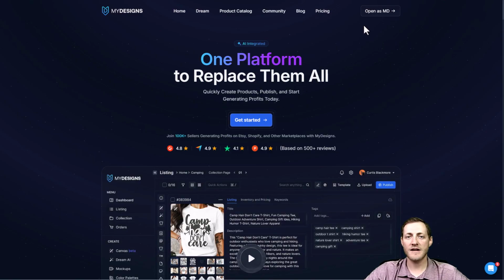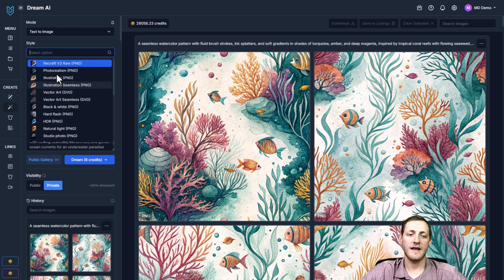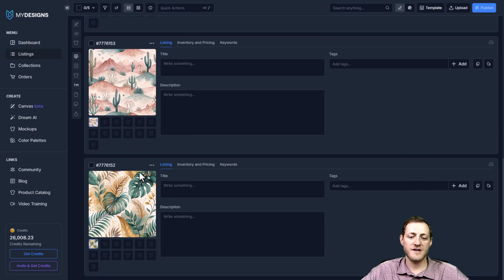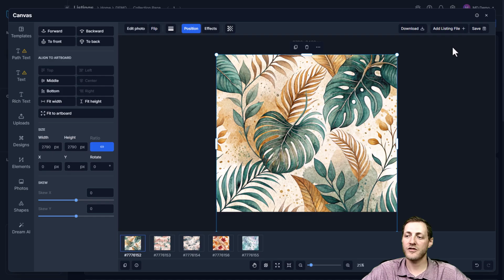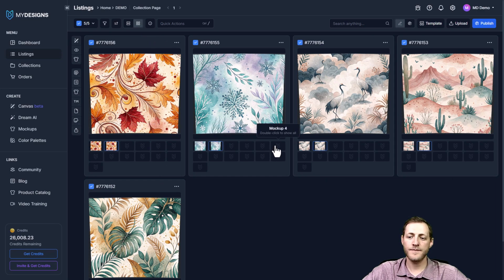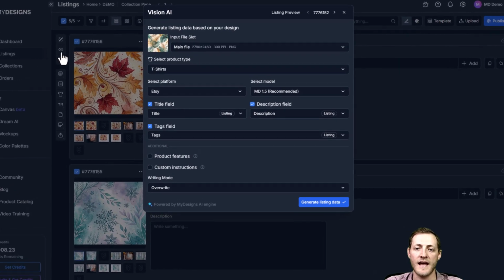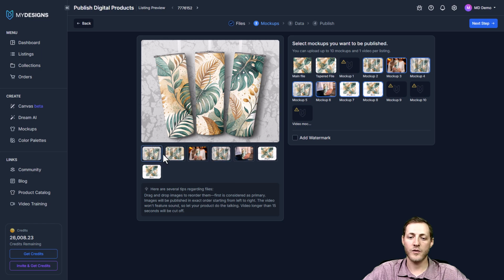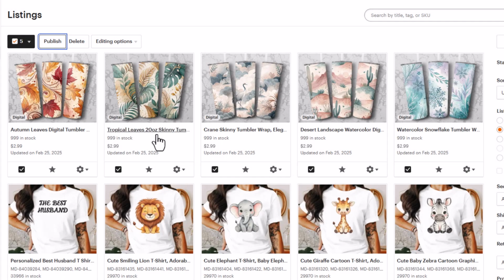How to Sell Digital Products on Etsy with MyDesigns (Beginner Tutorial)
Guide to listing and selling digital downloads on Etsy using MyDesigns. In this tutorial, we'll walk you through the exact steps to how to sell digital products on etsy with MyDesigns. You'll learn best practices, common mistakes to avoid, and how to leverage MyDesigns to make the process seamless. Whether you're a beginner or an intermediate seller, this video will help you maximize efficiency and increase sales in your print-on-demand or digital product business.

20oz Skinny Tumbler Print-Dimensions: 2790x2460px